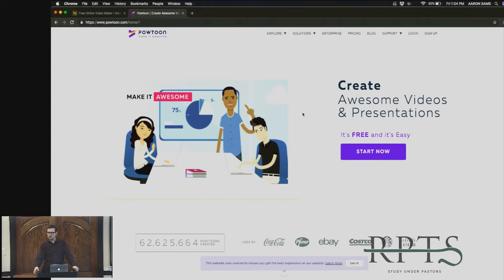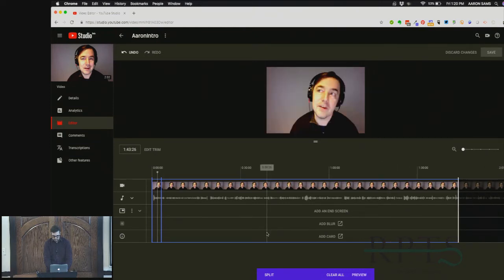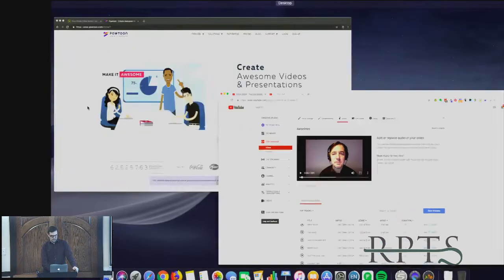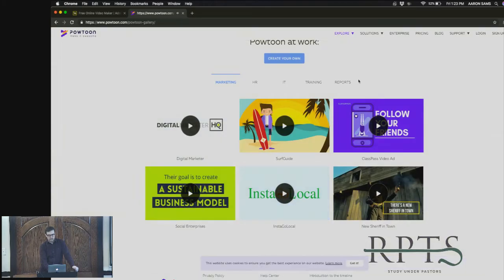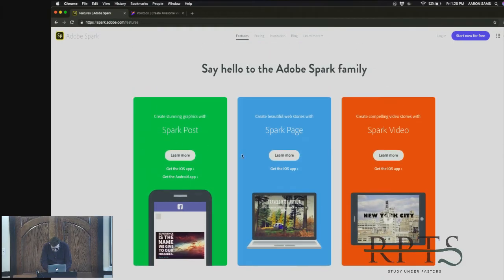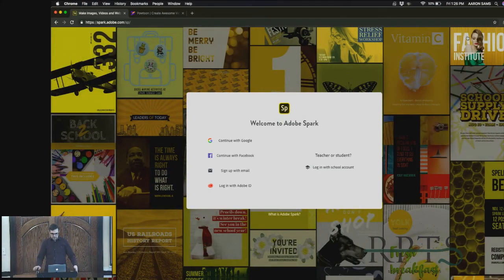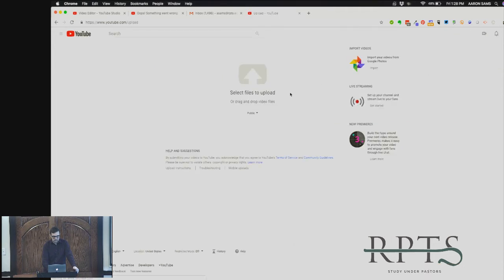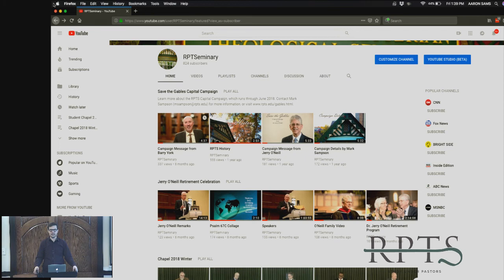Video Production Basics